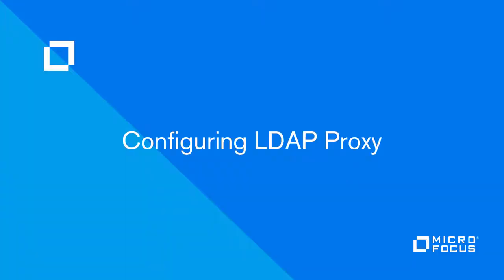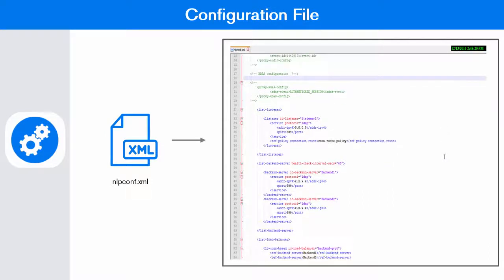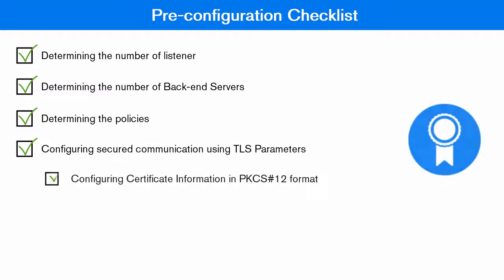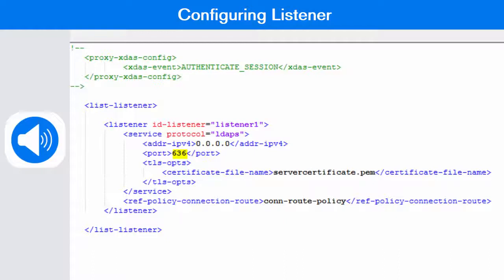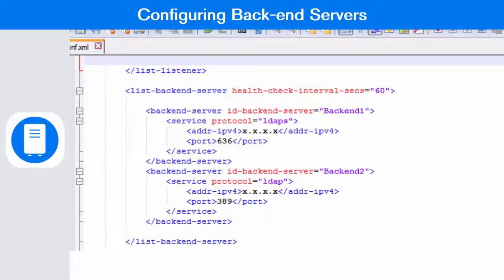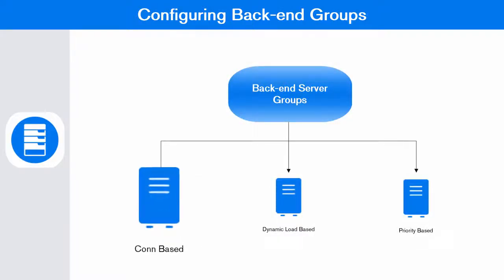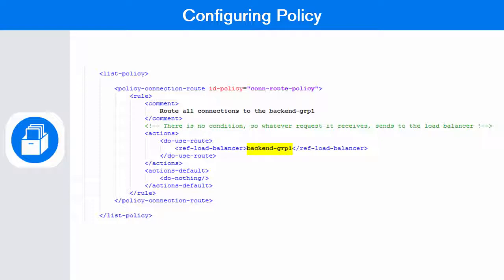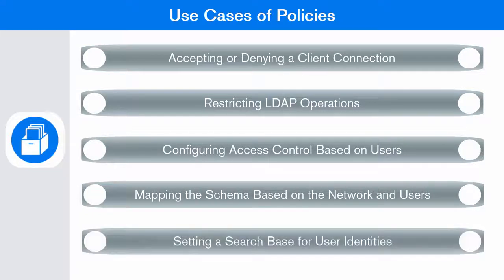HowTo Configure LDAP Proxy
This video demonstrates the procedure to configure LDAP Proxy using nlpconf.xml file.

LDAP Proxy is a lightweight proxy server that acts as a middleware layer between LDAP clients and LDAP directory servers for load balancing, fail-over, centralized auditing, and more.